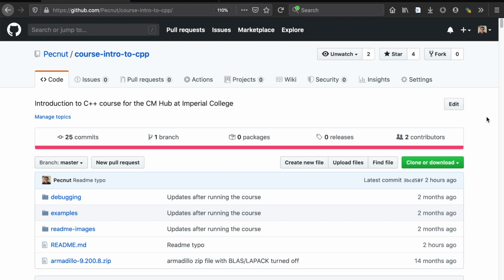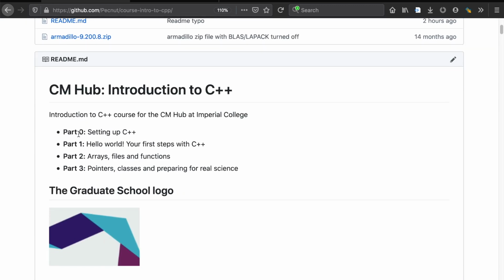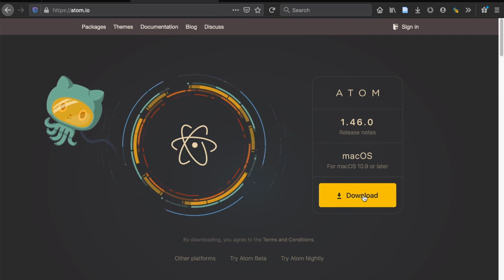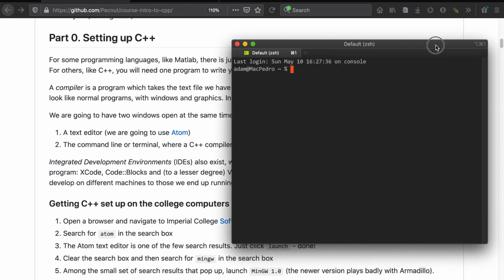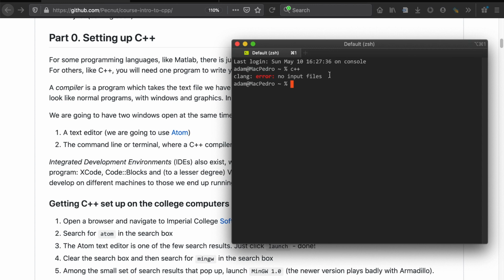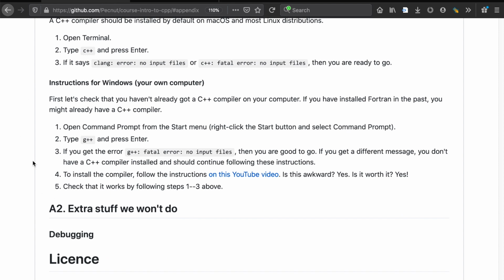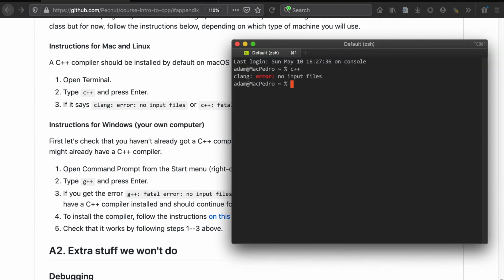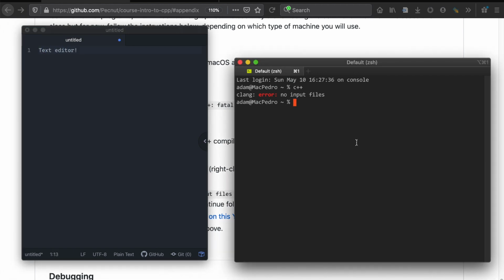Imperial Graduate School: Introduction to C++, Part 0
Pre-course video for the Imperial Graduate School class "Introduction to C++", remote learning version.